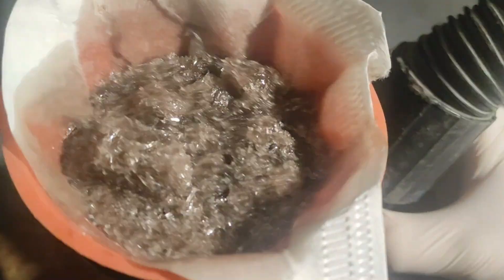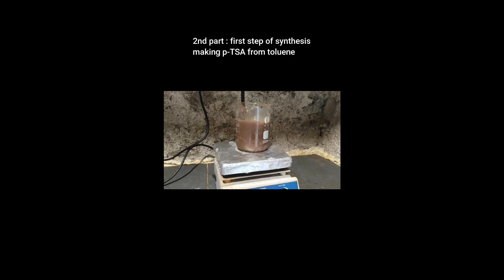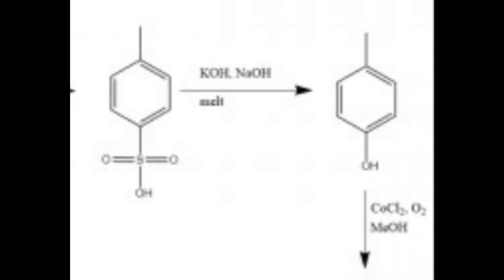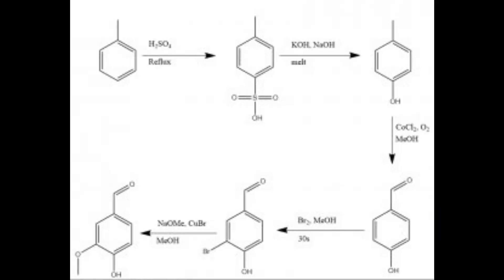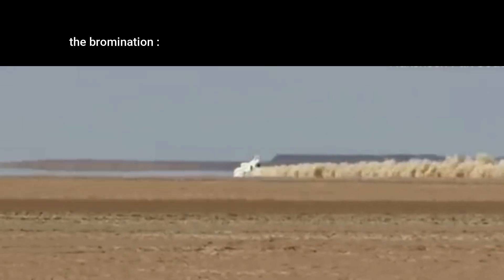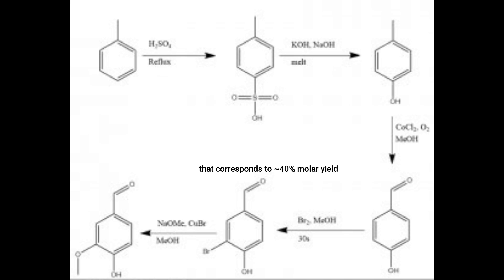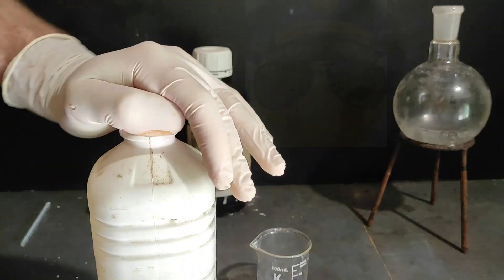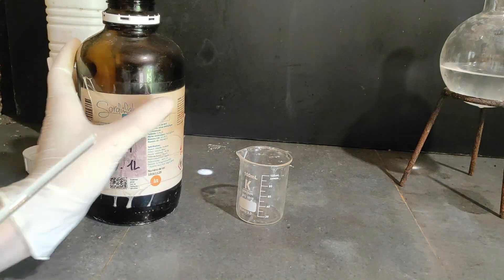Vanillin from scratch : how hard could it be ?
I present to you my newest project : making vanilla flavor (vanillin) all the way from stuff you can find in hardware store like toluene in paint thinner !
I this video we do the 1rst step which is the convertion of toluene into p-toluenesulfonic acid

discord server with @Mryellow and @salt and peroxide !